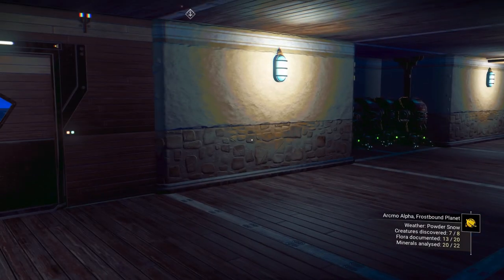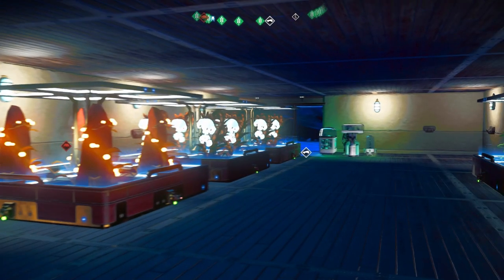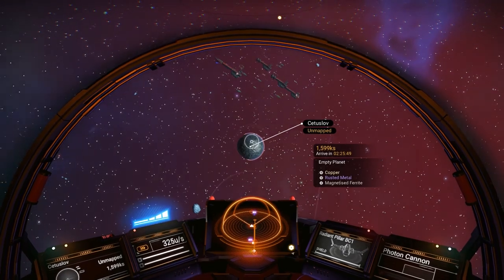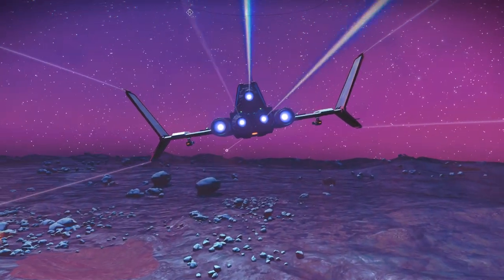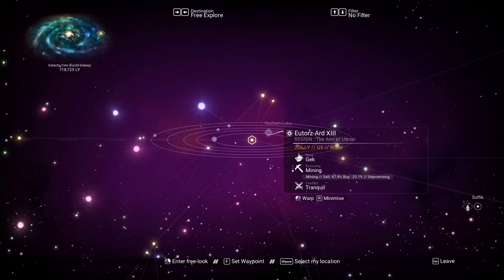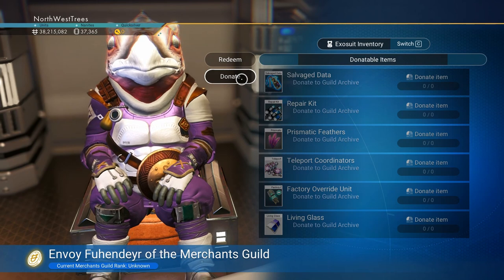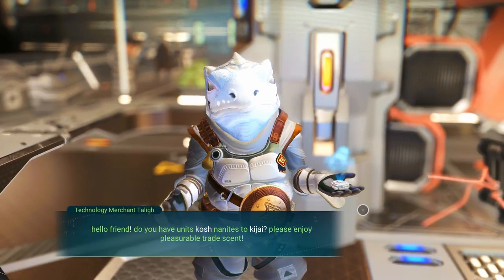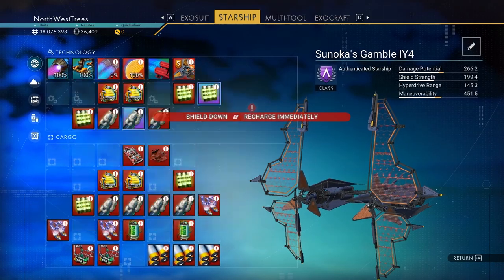MOST Radioactive | Void Explorers | Se1 Ep35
Welcome back to another No Man's Sky episode! Today we explored three planets, though we did not stick around for too long on any of them. The first planet we went to was the most radioactive planet we have visited so far, the second was empty and had a few rocks but not much else, and for the third one, we dropped down for a quick moment at a station mainly to just say we have been there because it was a hostile sentinal planet. We then traveled to a new Gek system to meet the locals and then I repaired some starships getting them prepped for the next episode for scrapping.

💬 SERIES
► Season: 1
► Episode: 35

We will be starting a fresh new save this year. Today we started with some farming and then we worked on some of the mechanic's missions. After that, we went and explored an extreme world and took on a factory. I had my wanted level bugged out and could not lose the wanted level until I reloaded the game. Once I did that I had the opportunity to try the factory question again and get the question right as well as the wanted levels fixed. Lastly, we got some more mechanic missions done and I also got our pet to lay an egg which we will hatch next episode. I will be doing some DNA changing off-camera.

📌 CHAPTERS
0:00 - Channel Intro
0:07 - Bace Changes
3:06 - Extreme Radioactive World
6:22 - Empty Planet
9:20 -  Exploring the Empty Planet
10:49 - New System
13:48 - Scatter Blaster
16:01 - Repairing Starships
18:31 - More videos and series!

🔊 MUSIC & SOUNDS
► Voiceover/Narration
► Game Music and Sounds
► Intro
     Artist: NEFFEX
     Genre: Alternative & Punk
     Mood: Happy
     Released: 2022
► Timelapse 1
     Genre: Pop
     Mood: Bright
     Released: 2019
► Timelapse 2
     Genre: Cinematic
     Mood: Dark
     Released: 2019
► Timelapse 3
     Mood: Angry
     Released: 2020
► Outro
     Artist: NEFFEX
     Genre: Hip-Hop & Rap
     Mood: Happy
     Released: 2022